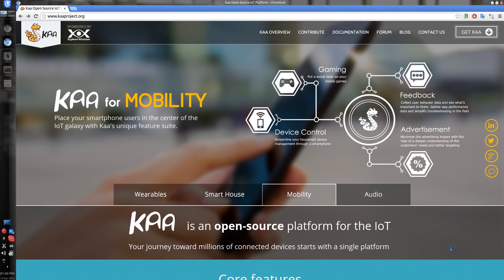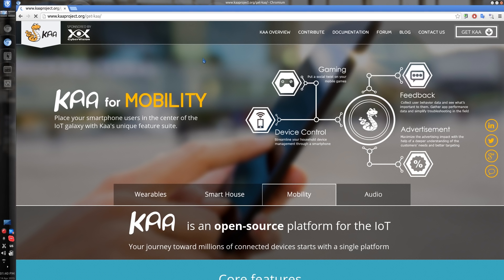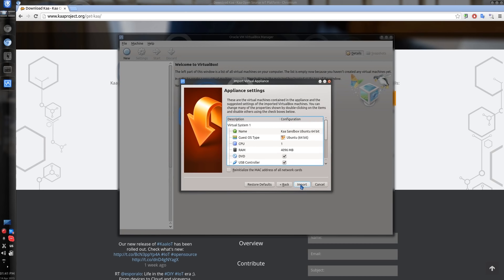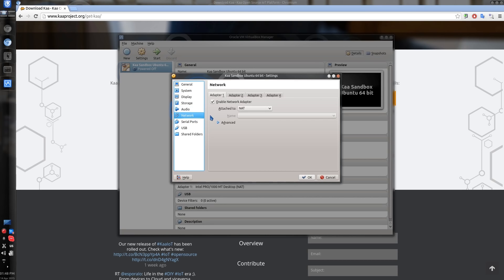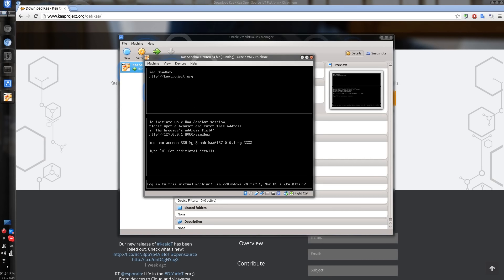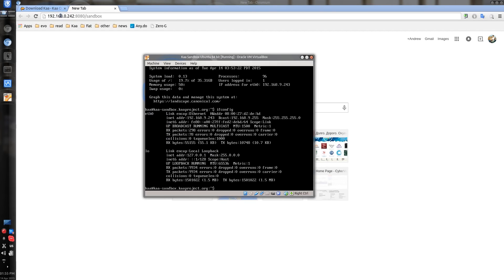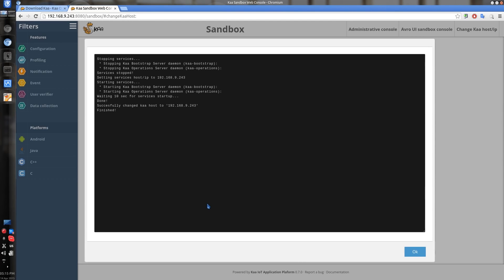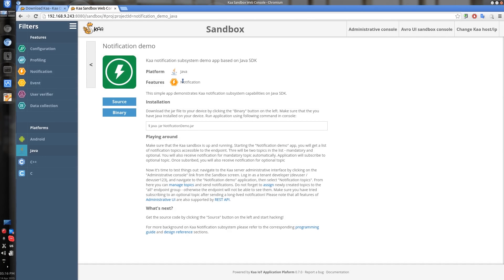Introducing Kaa IoT platform Sandbox 0.7.0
Current video is outdated. Follow the link to watch the updated version of Installation guide:

We have created a screencast to introduce you to our new Kaa Sandbox features that we have rolled-out with 0.7.0 release.